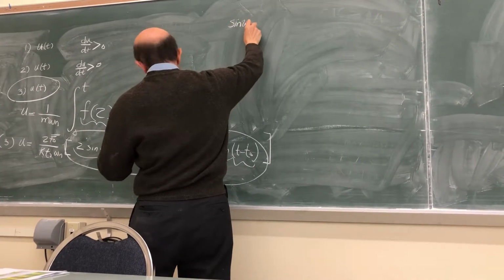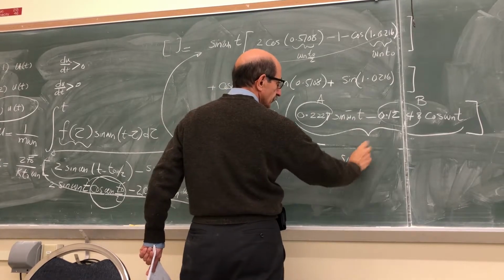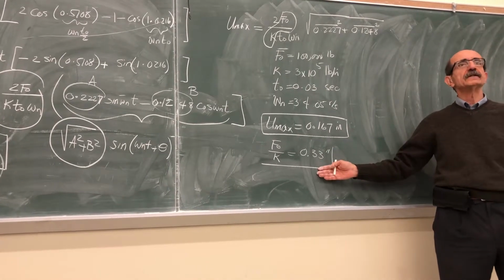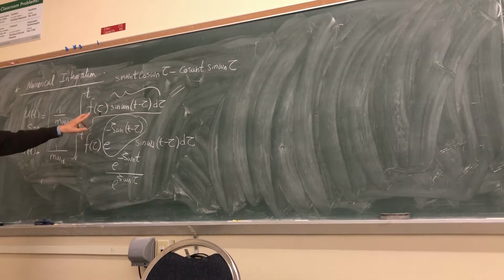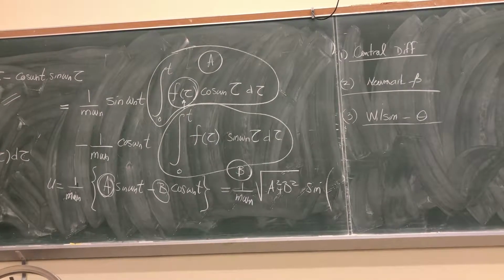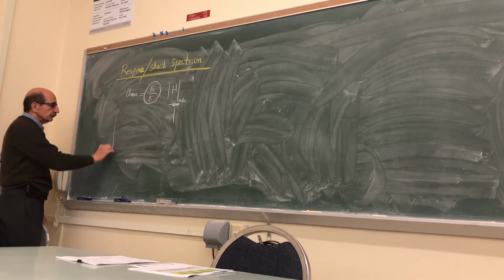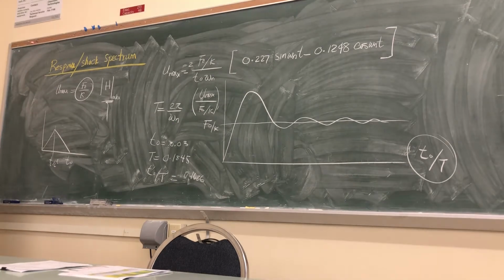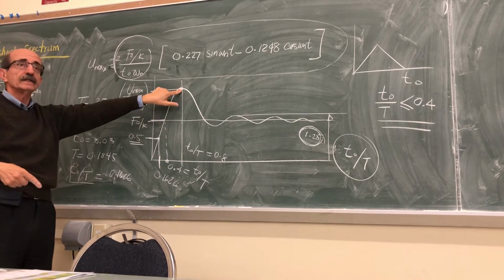Lecture 23 on Mechanical Vibrations/Structural Dynamics-AM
Duhamel Integral-Cont'd, Numerical Integration, Shock Spectrum.